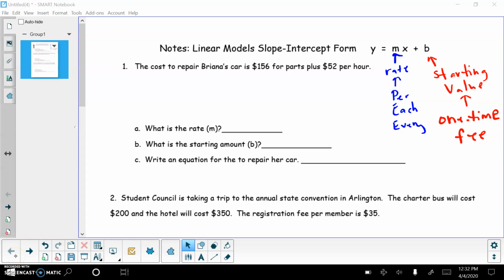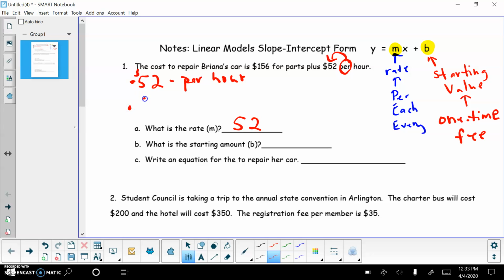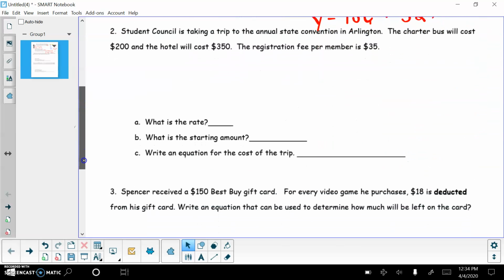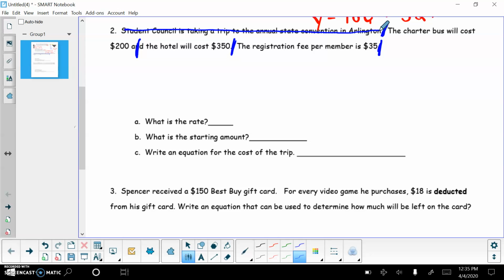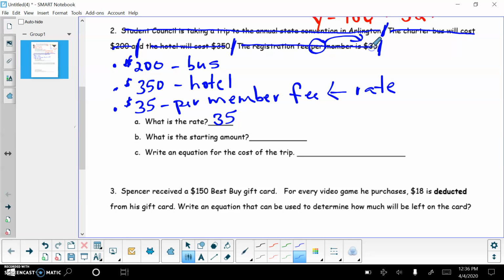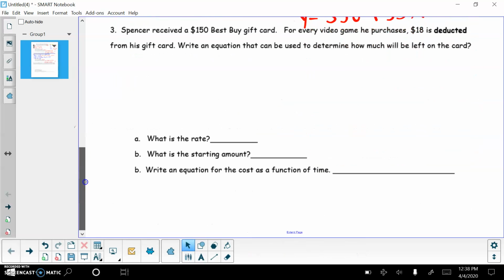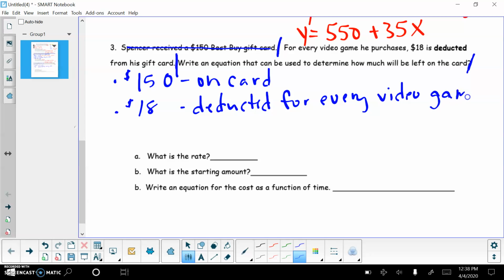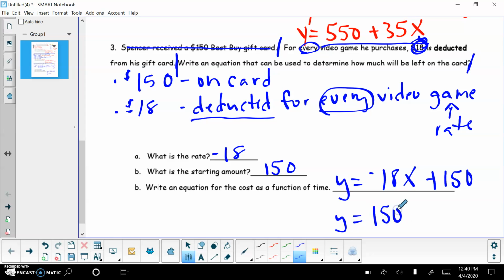Writing Equations for Linear Models Applications